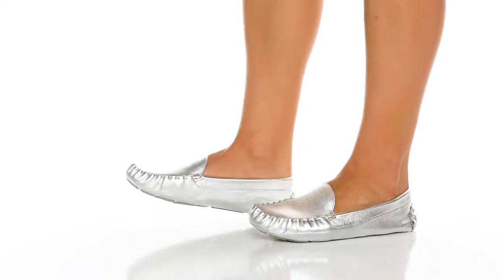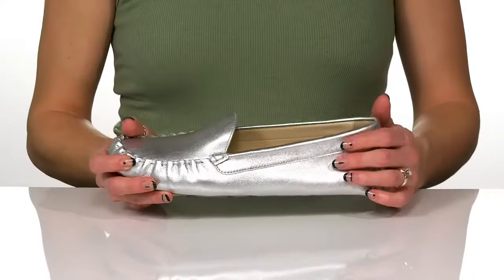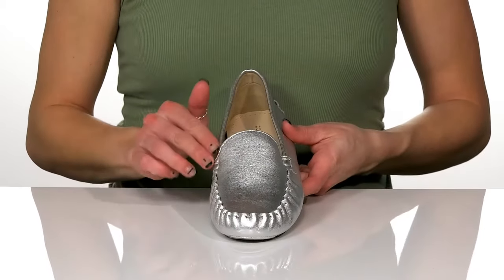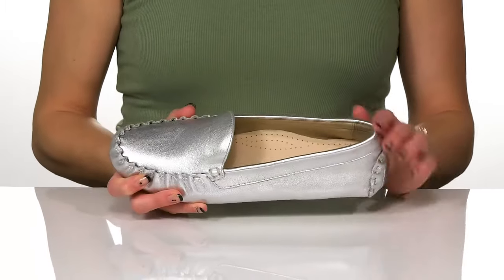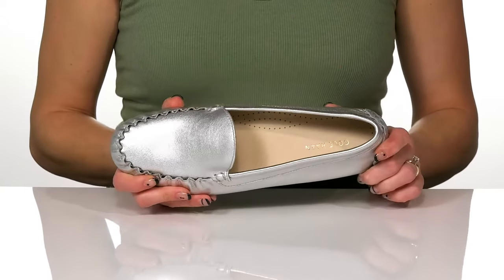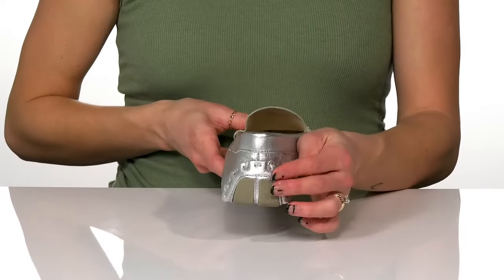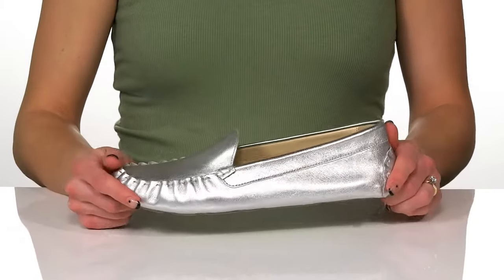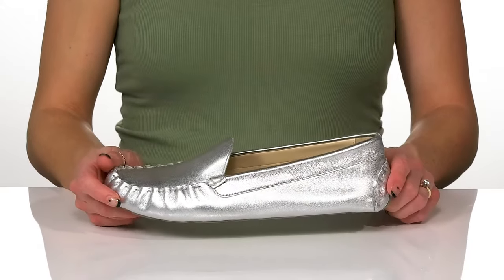Cole Haan Evelyn Driver SKU: 9547009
Pull off a chic and stylish look wearing the comfortable Cole Haan&reg; Evelyn Driver loafers.
Suede upper.
Man-made lining and insole.
Slip-on closure.
Round toe.
Rubber outsole.
Imported.